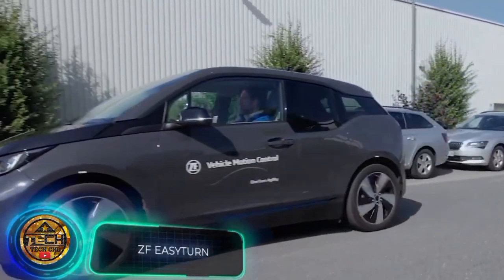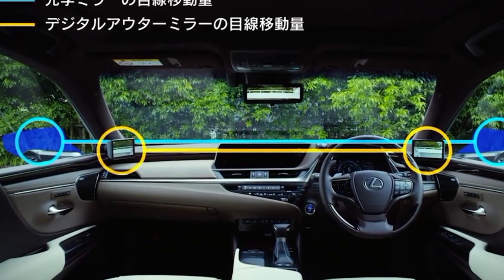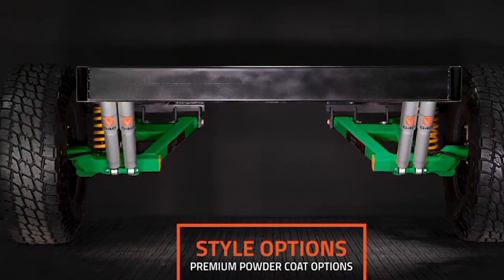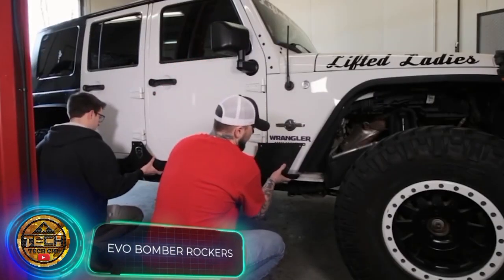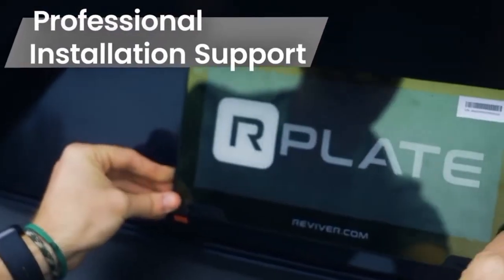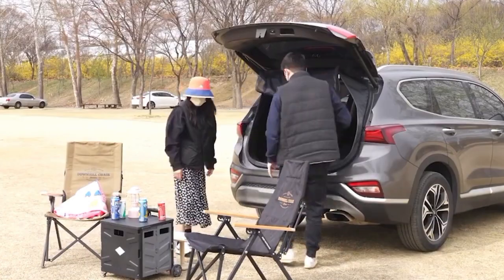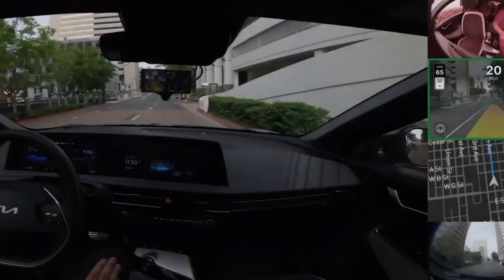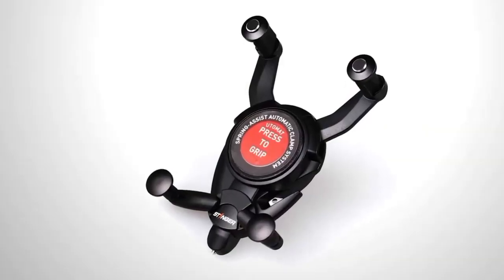NEXT-GENERATION CAR INVENTIONS THAT ARE WORTH YOUR ATTENTION | tech chl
NEXT-GENERATION CAR INVENTIONS THAT ARE WORTH YOUR ATTENTION
00:00 - ZF EasyTurn

01:10 Ringbrothers 1966 Chevrolet Chevelle Recoil

02:10 - Tail Table

03:07 - Cruisemaster XT

04:00 - FoxxVault

05:02 - EVO BOMBER ROCKERS

05:48 - Reviver RPlate

06:54 - Aerogogo

07:56 - Cha Pak

08:34 - Elevate Outdoor Hitch-Mounted Cargo

Carrier

09:16 - Comma Devkit Three

10:19 CL-1807 HD 11:07 Stinger Spider